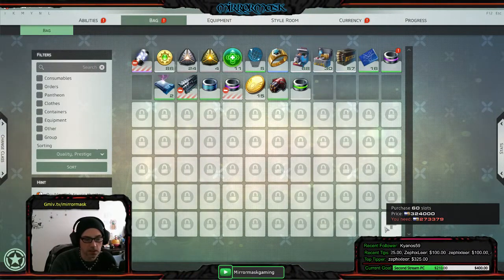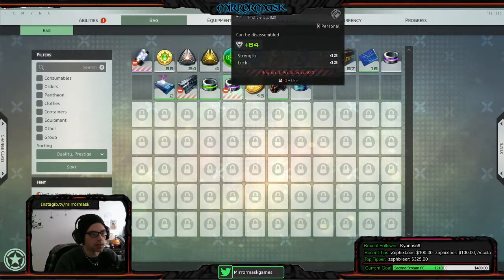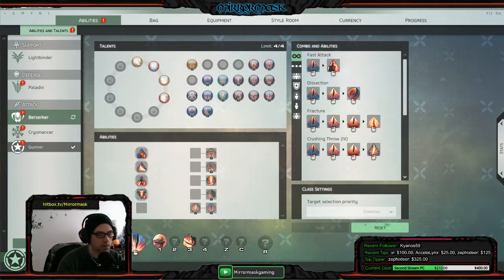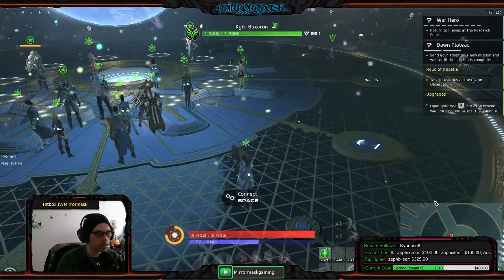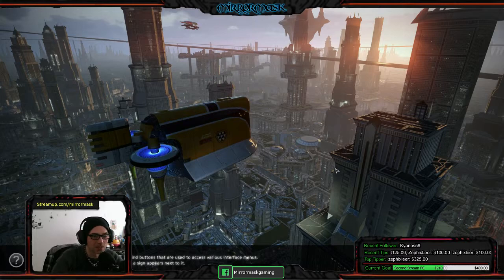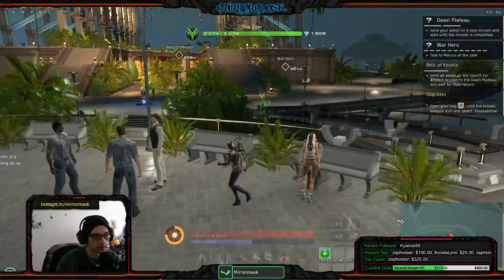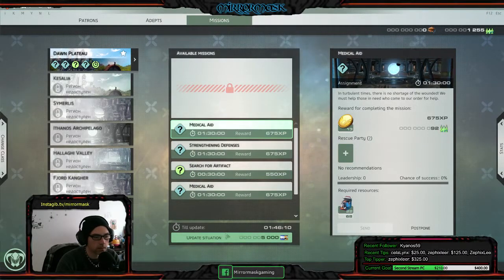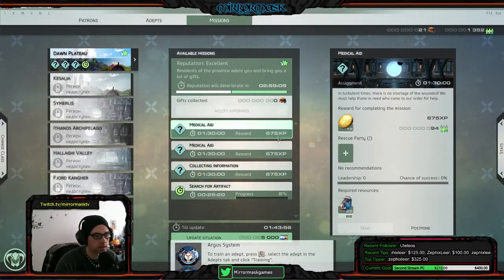3/13/15 Liestream - 10 / 25 beam.pro/mirrormasktv